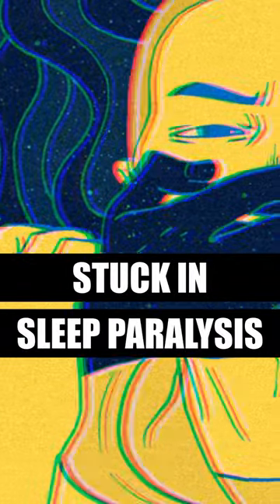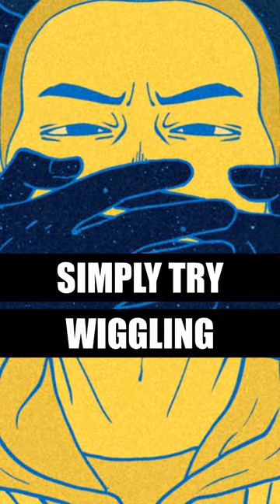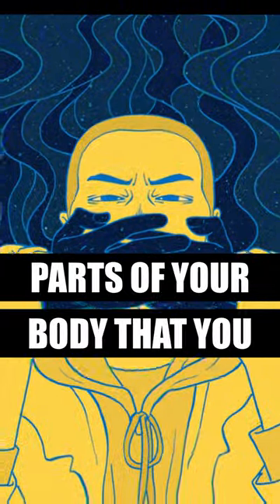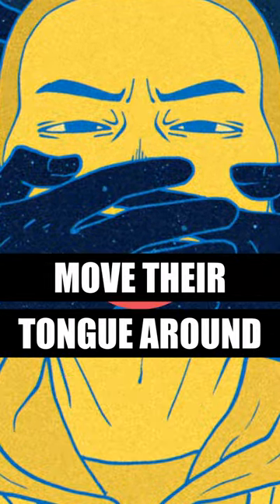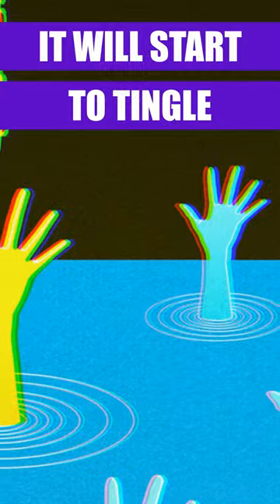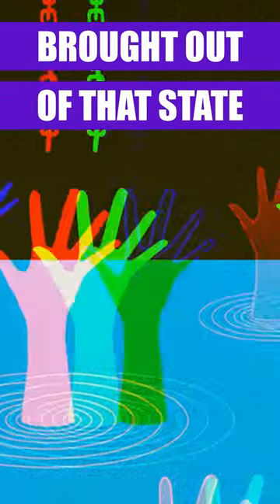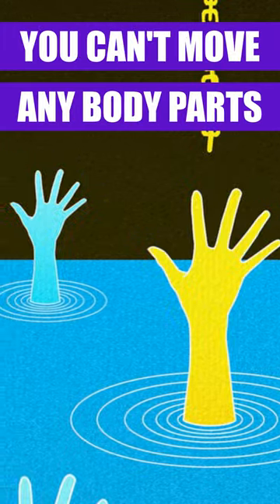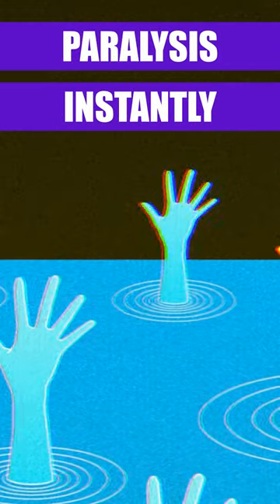How to Break Sleep Paralysis (Astral Projection)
Excerpt from "INDUCE and BREAK Sleep Paralysis (+ Astral Projection Tips!)"